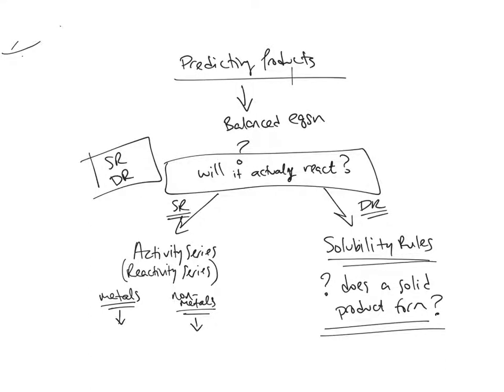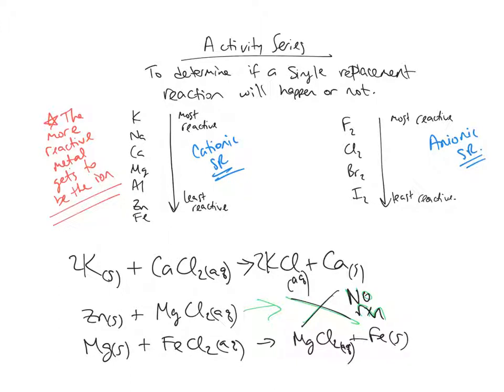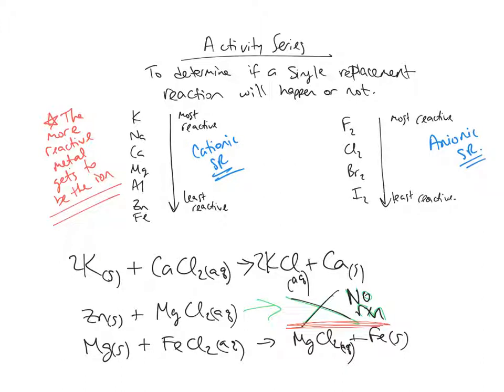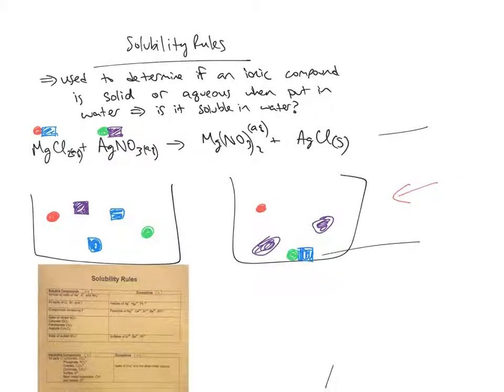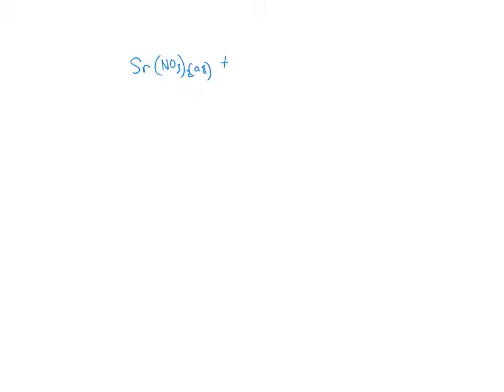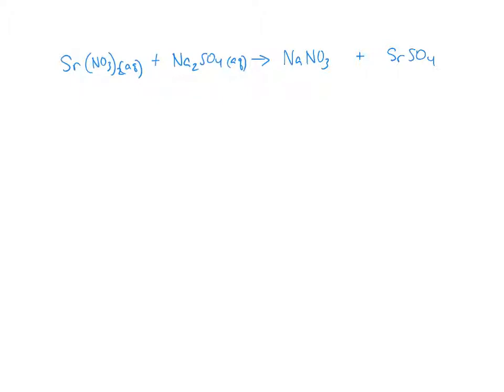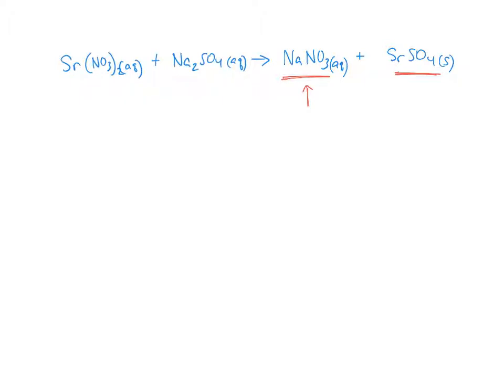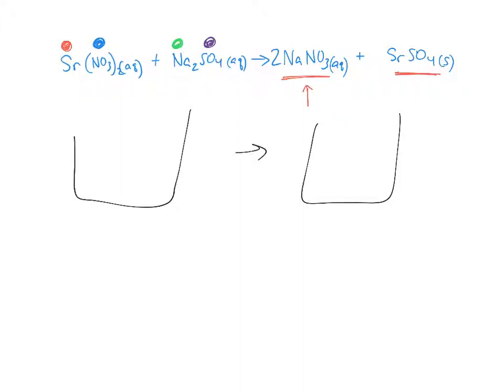alt5 reactions solubility rules and activity series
A little bit longer than normal I wanted to give more detail since we had to rush through it in class.